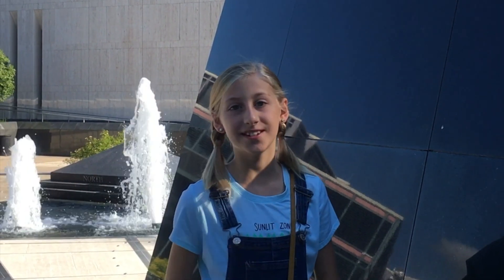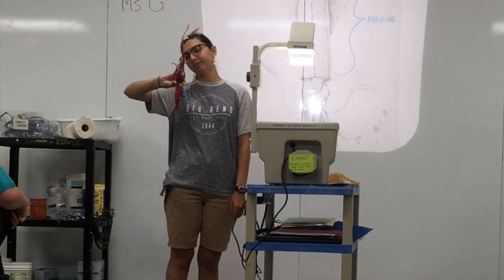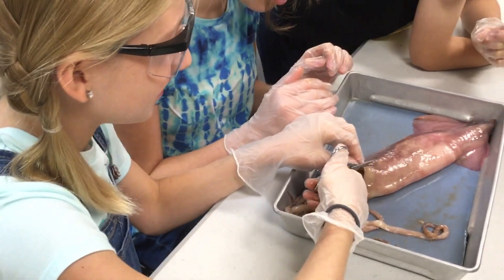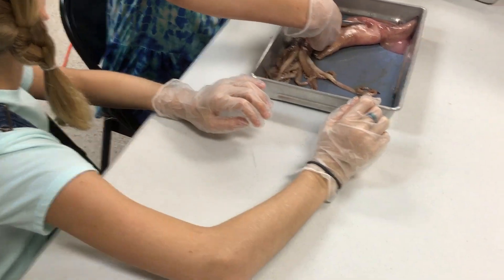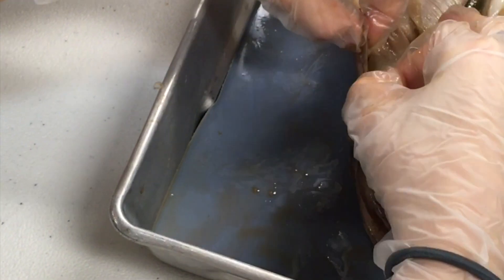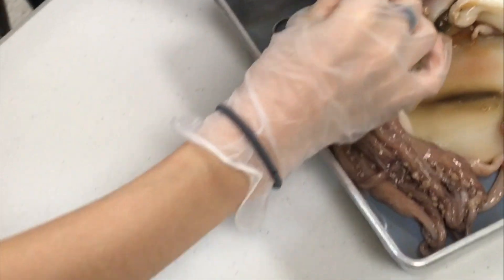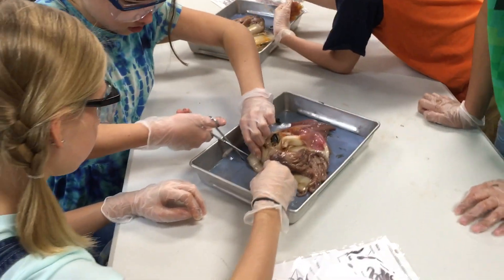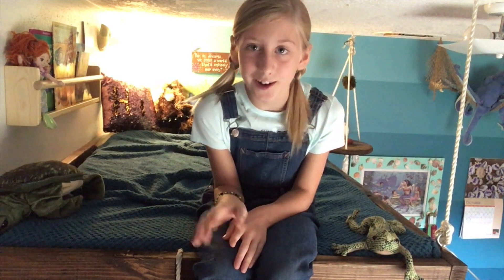Homeschool Lab: Squid Dissection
I haven't posted any new content in awhile because I've been busy "diving" into my interests, plus many things have changed in our family. Thankfully my mom took lots of video footage for me over the last several months, so I do have lots to share! I've finally been able to get some editing done! Yay!

I've been taking zoology and marine biology classes at the Houston Museum of Natural Science. While I know a lot of the information already, I'm learning a lot of new stuff and getting the opportunity to actually dissect different species.

In this video, I took a class exploring mollusks and the difference between the types. I already knew a thing or two about gastropods and bivalves, as I have a large shell collection of these (check out my shell collection video!), but I haven't explored much about cephalopods. This class was very informative and the squid dissection was awesome!